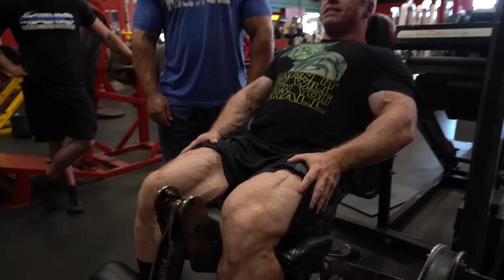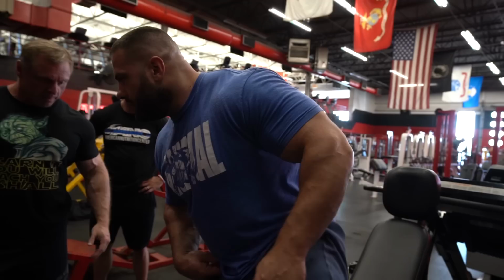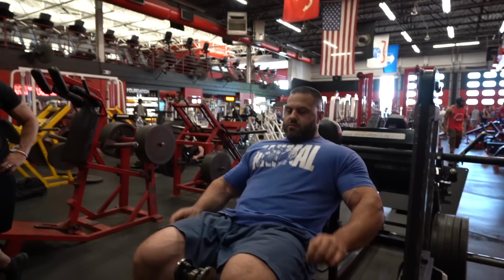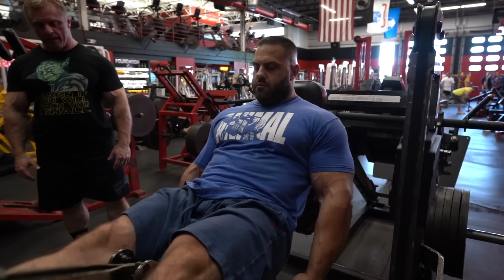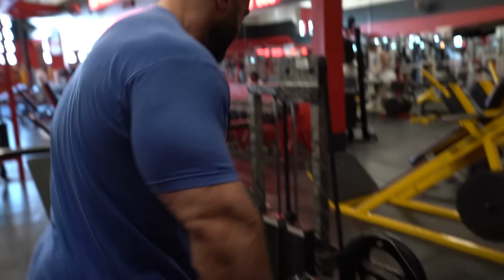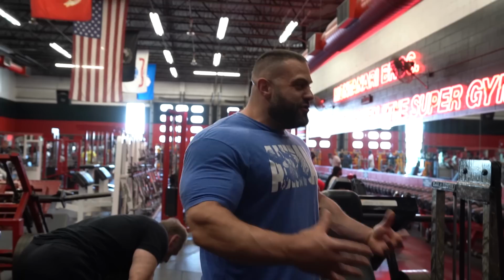Leg Day From HELL With Evan Centopani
You have been asking for this for quite some time.  This is the leg workout that has been on all of your minds.  Yes we have the one and only Evan Centopani in the building.  This leg workout is not for the faint of heart.  As you can tell after just the first warmup set I was in pain.  It might have been a 30 rep set but still.  Let me know how you like this workout in the comments below and who else you want to see on the channel and I will see what I can do.

John Meadows is an American professional bodybuilder and entrepreneur with an intriguing story. While John now boasts a successful career as an IFBB Pro bodybuilder and fitness company owner, his journey towards the top was extremely difficult.

Growing up, John never met his father, and his mother died at an extremely young age. This meant John only had his grandmother to take care of him. When his grandmother tragically passed away in 1999, John was left alone without his family to support him.

As the years went by, John continued to face new adversities in his life. During his early days in bodybuilding, John suffered from a rare colon disease. After fighting the disease for several months, his colon burst – almost resulting in his death. Luckily, John was quickly rushed to an emergency room where his life was saved. After several months of recovery, John was finally back on his feet.

Coming back into bodybuilding, John used the very obstacles that almost cost him his life as ‘fuel’ to grow stronger. Ever since he recovered from the colon surgery, John has gone on to become a successful bodybuilder, entrepreneur, and inspiration for many people all over the world.

IFBB North American Bodybuilding Championships, Men’s Heavyweight, 4th place
2005

USA Bodybuilding & Figure Championships, Men’s Heavyweight, 13th place
Los Angeles Bodybuilding, Fitness & Figure Championships, Men’s Heavyweight, 4th place
2007

IFBB North American Championships, Men Heavyweight, 16th place
2010

IFBB North American Championships, Men’s Heavyweight, 12th place
2011

North American Championships, IFBB Men’s Bodybuilding: Heavyweight, 9th place
2012

North American Championships, IFBB Bodybuilding: Over 40 – Heavyweight, 2nd place
North American Championships, IFBB Bodybuilding: Heavyweight, 7th place
NPC Teen, Collegiate & Masters National Championships, Bodybuilding: Over 40 – Heavyweight, 2nd place
2013
leg workouts at the gym leg workouts with dumbbells
killer leg workout leg workouts for men at home leg toning workouts leg and glute workout  bodybuilding leg day workout for weight loss hit leg workout

Masters National Championships, Bodybuilding: Masters Over 40 Super Heavyweight, 2nd place
Masters National Championships, Bodybuilding: Masters Over 35 Super Heavyweight, 3rd place
2014

NPC National Championships, Bodybuilding Heavyweight, 6th place
Masters National Championships, Bodybuilding Masters Over 35 – Super Heavyweight, 2nd place
Team Universe, Bodybuilding Over 40 Super Heavyweight, 4th place
2015

NPC Universe, Bodybuilding Over 40 Overall, 1st place – Earned the Pro Card
Wings of Strength Texas, Bodybuilding IFBB Pro 212, 5th place
Tampa Pro, IFBB Pro 212, 3rd place
Vancouver Pro, Bodybuilding IFBB Pro 212, 5th place
2016

Wings of Strength Chicago Pro, IFBB Pro Men 212, 10th place
Toronto Pro, IFBB Pro Men 212, 10th place
Arnold Classic, IFBB Pro 212, 9th place
2017